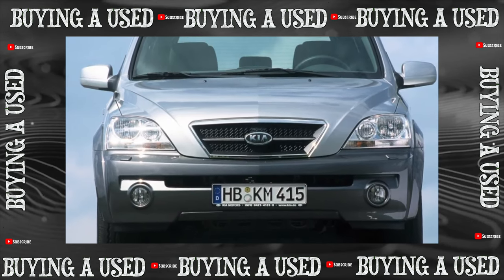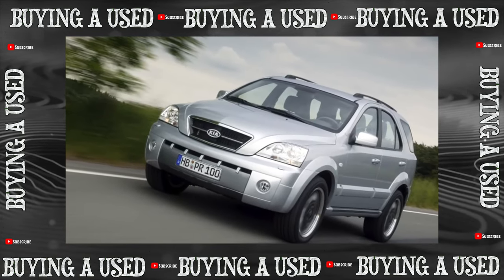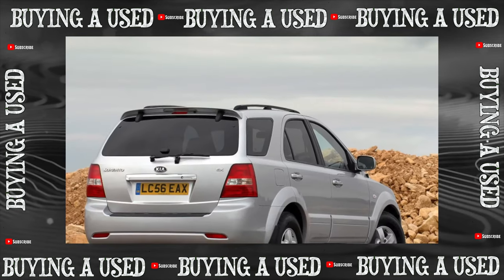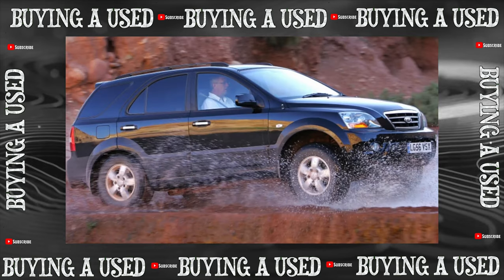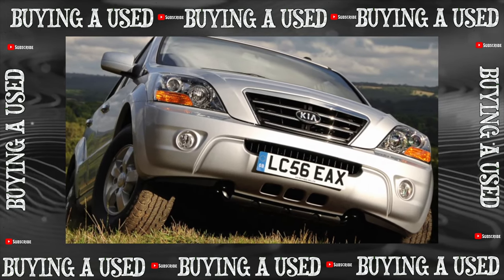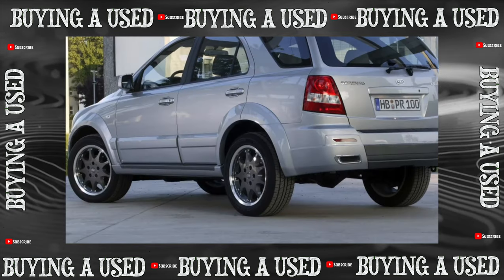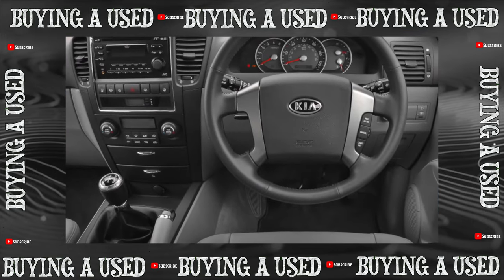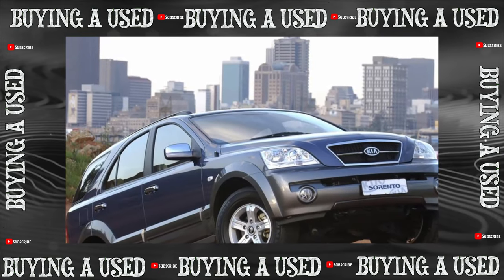Buying advice with Common Issues Kia Sorento 1 generation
Buying a Used Car Review! Kia Sorento 1 generation common problems, issues, defects and complaints